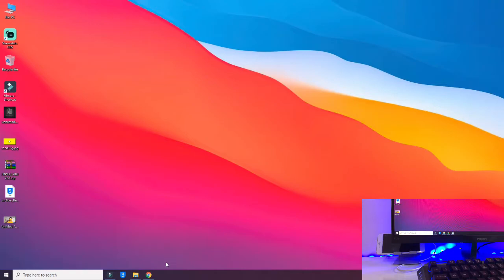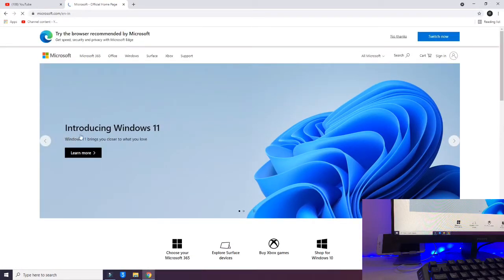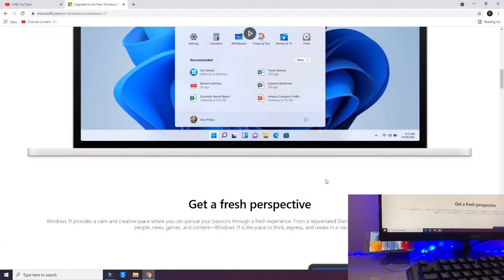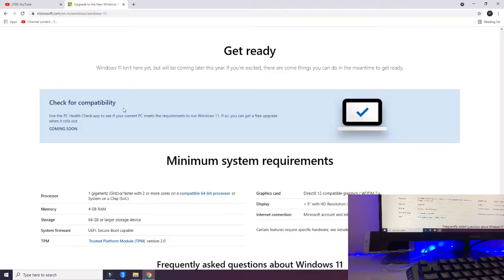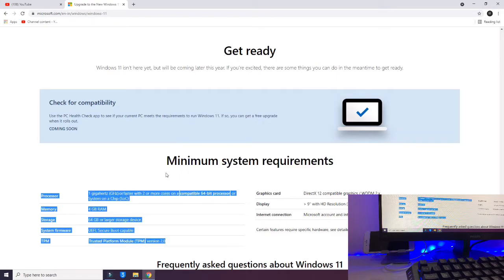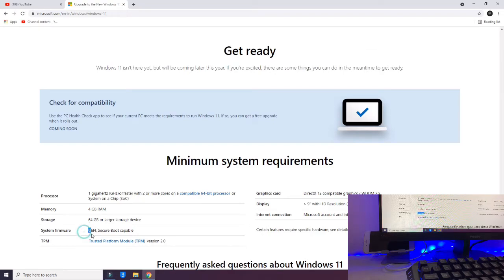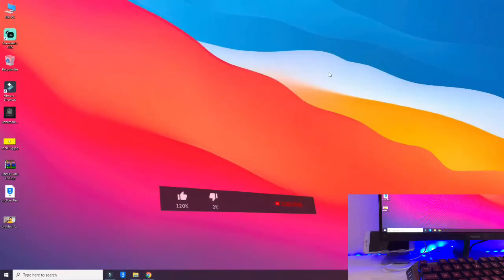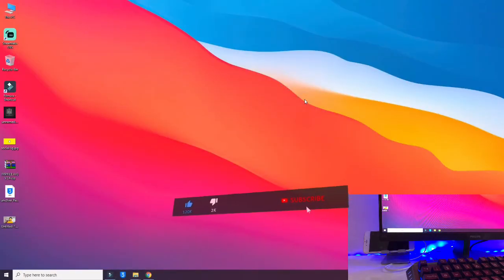How to See if you Pc is Compatible - Windows 11